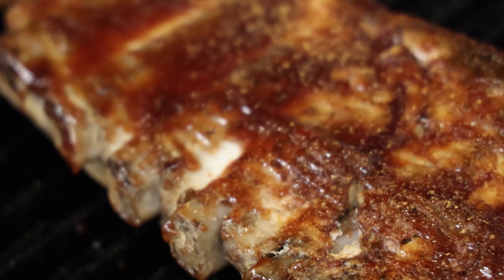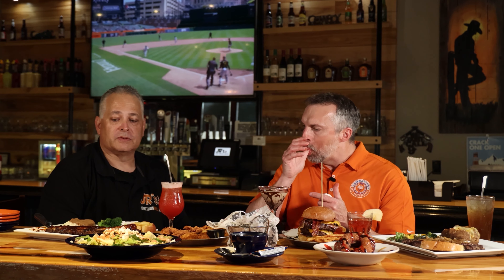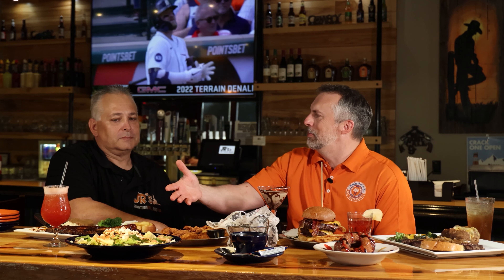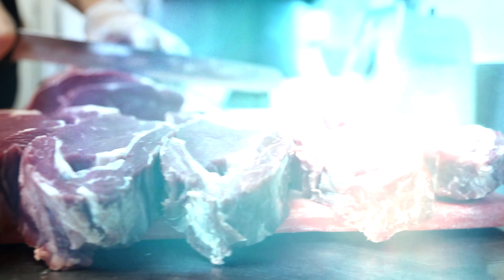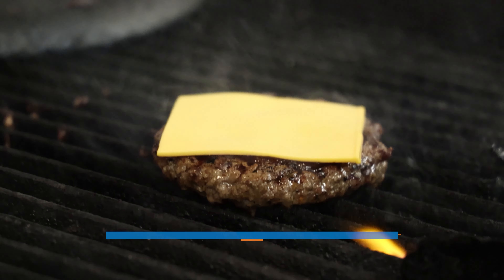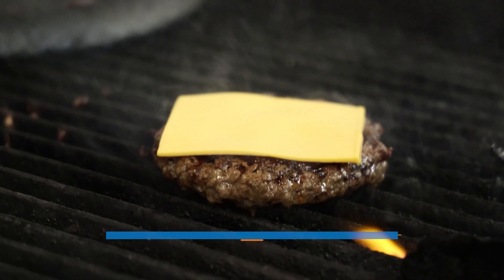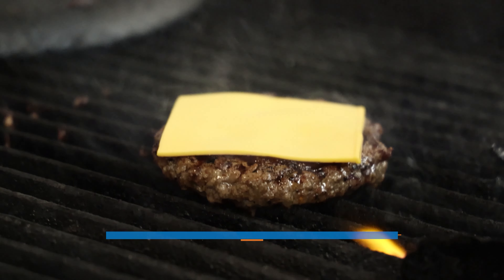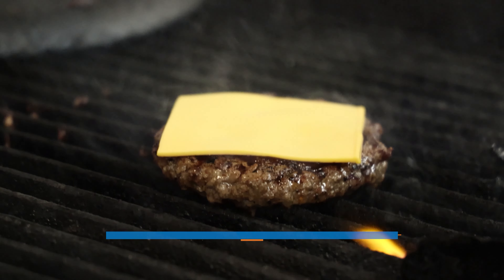Bust Your Belly At JR’s Hometown Grill & Pub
On this episode of America’s Best Restaurants, we’re stopping by JR's Hometown Grill and Pub in Milan, Michigan!

JR's serves top quality meats and certified angus beef burgers. Our meats are hormone and antiobiotic free. JRs has locations in Adrian, Brooklyn, Milan and Tecumseh. Each restaurant offers the same amazing menu and service, yet has its own unique, defining character.

Learn more about JR's Hometown Grill and Pub on the America’s Best Restaurants website by clicking

On each episode we profile a few items you MUST try when visiting… On this episode we profile
“Fall of the Bone” baby back ribs
Cronuts
The belly buster
12 Oz. Fire-Grilled Ribeye
Chicken tenders

We’re traveling the country coast to coast visiting restaurants near you that you need to eat at on a weekly basis. There’s no doubt that JR's Hometown Grill and Pub fits the bill!